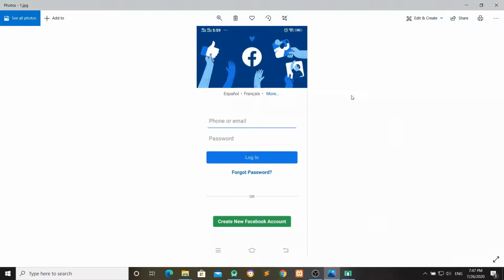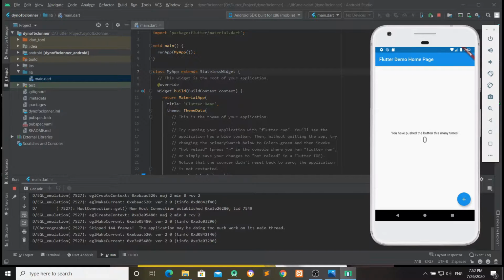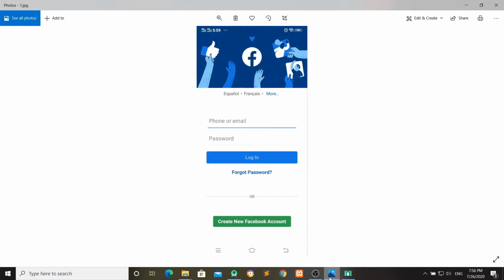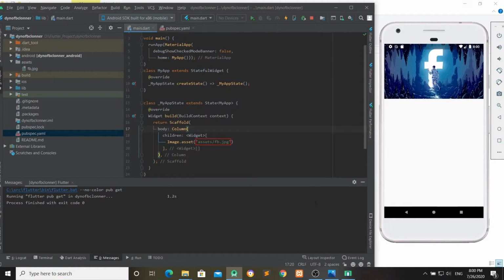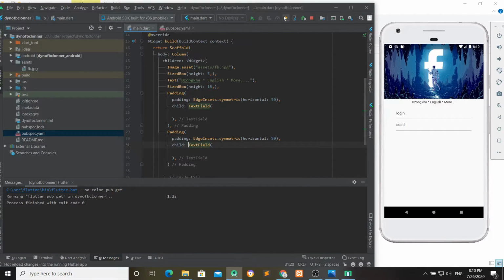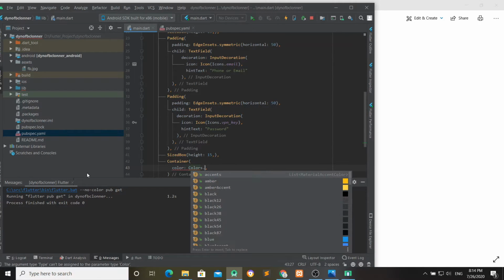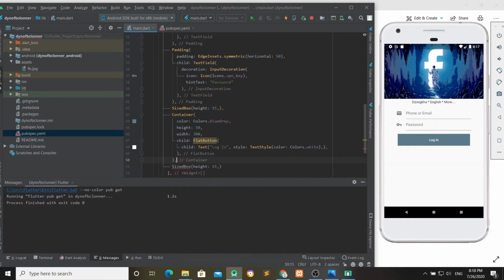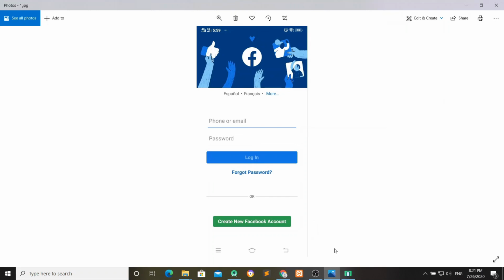Facebook UI Clone | Login page | Flutter | Day 1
Facebook login page UI (User Interface) designed with flutter that includes asset image, text field, and flat button widgets. The sole purpose of this video tutorial is to help flutter beginners to enhance their designing skills by cloning the Facebook UI.